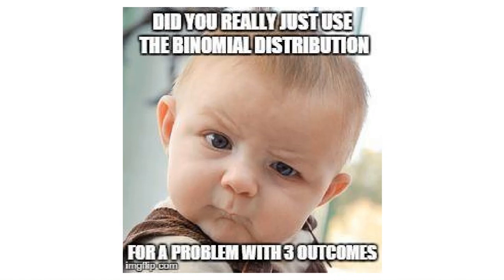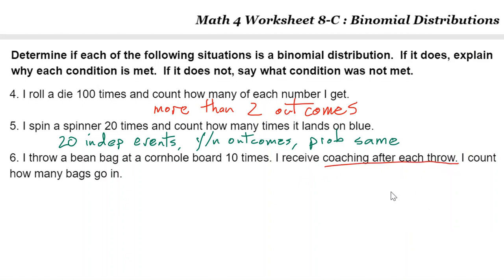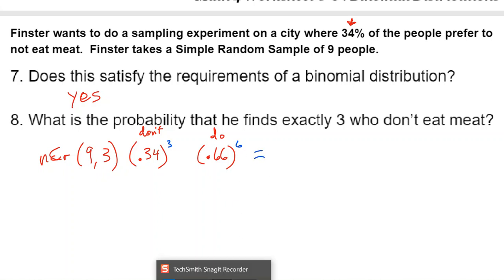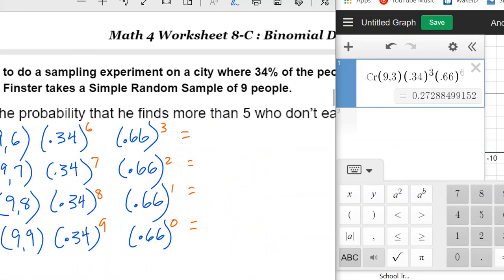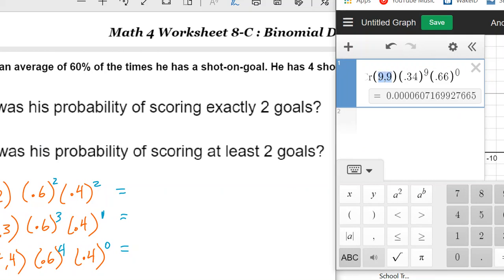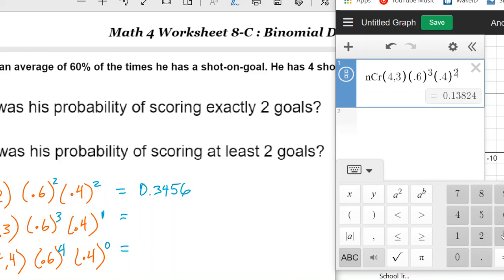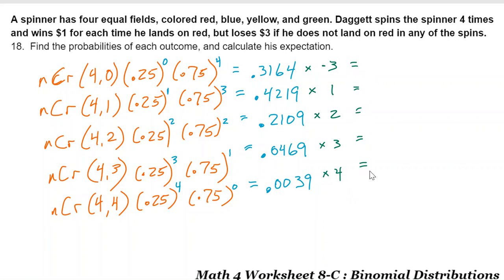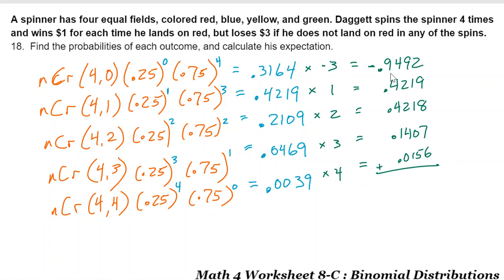M4U8C Worksheet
Math 4 Worksheet 8C : Binomial Distributions